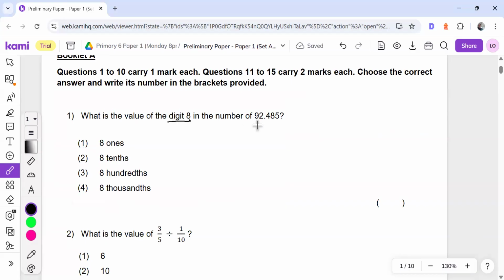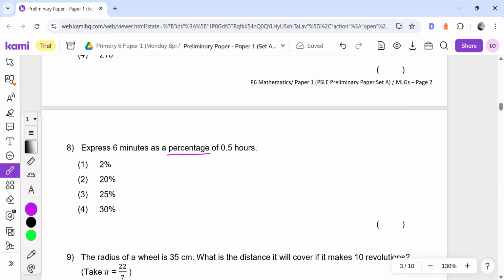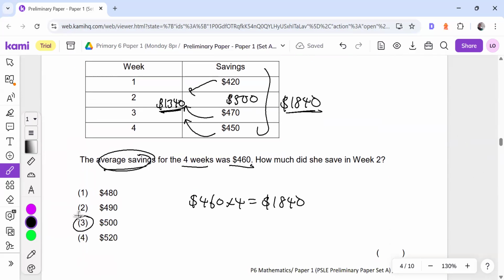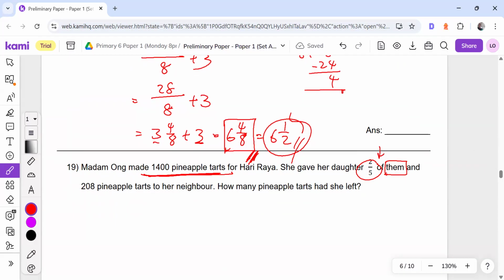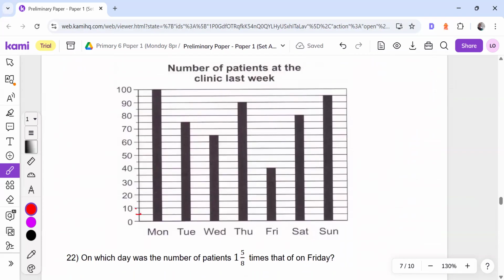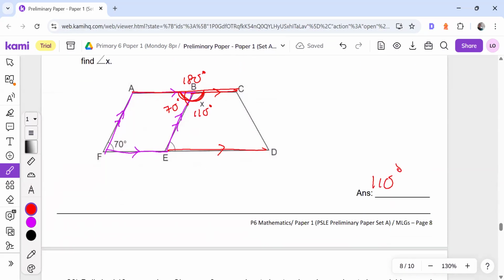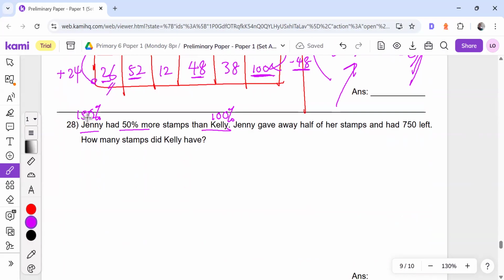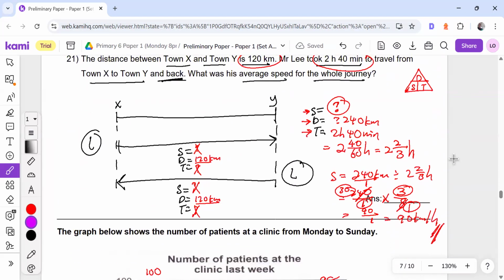PSLE Math Paper 1 Lecture (16th June, Monday 8 pm, 2025)